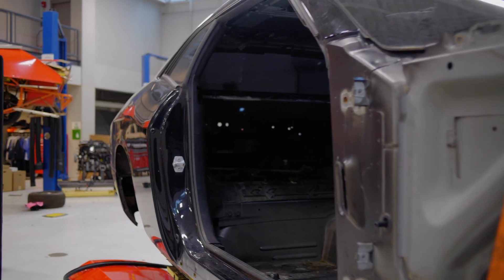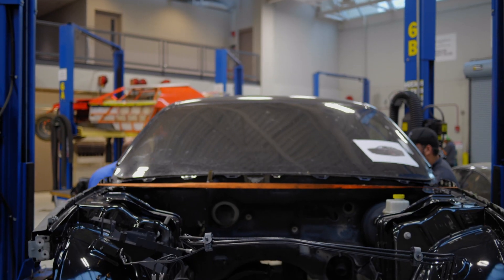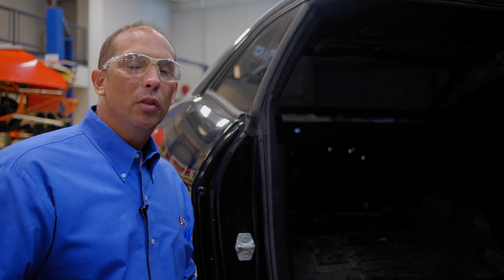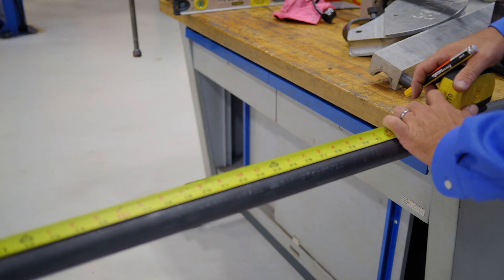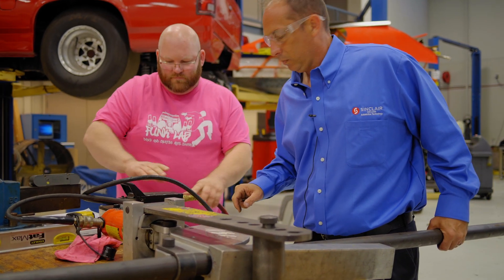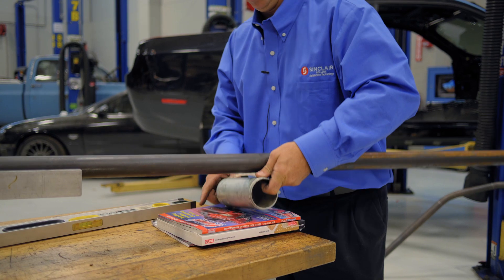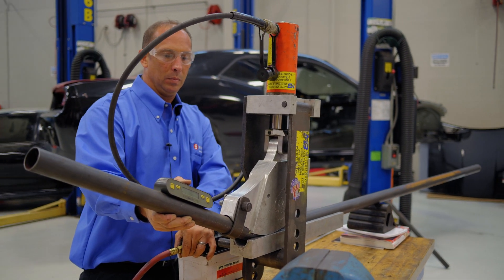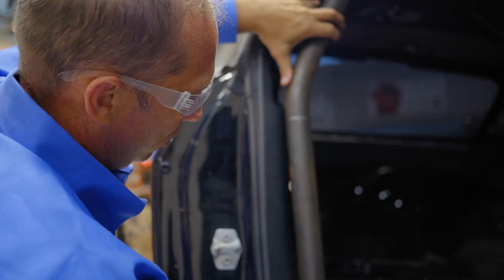Building a Race Car Roll Cage: Episode 1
Learn how to install the main hoop to your truck or racecar with Professor Chuck Taylor!

Bending and welding a rollcage isn't as hard as it looks... You can even design it at home with the right tools.